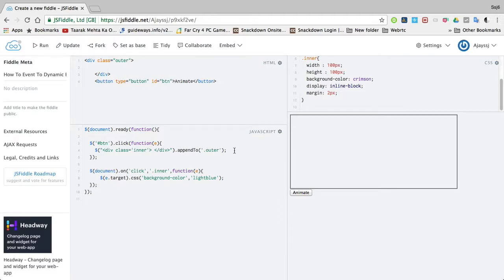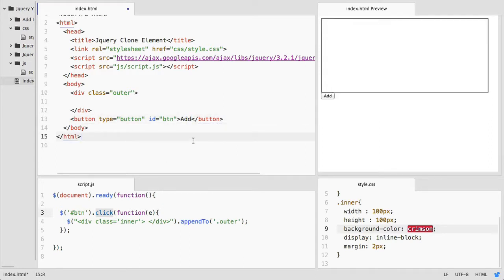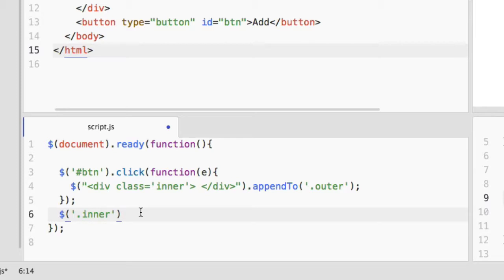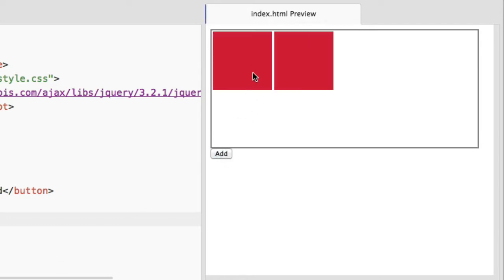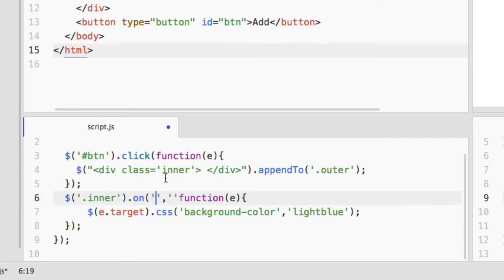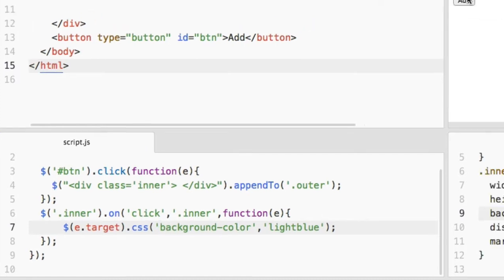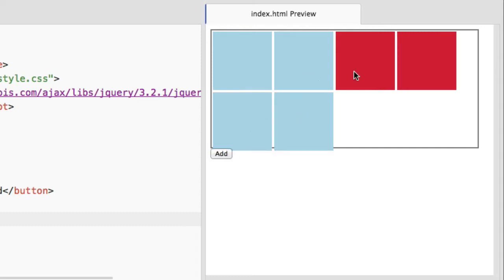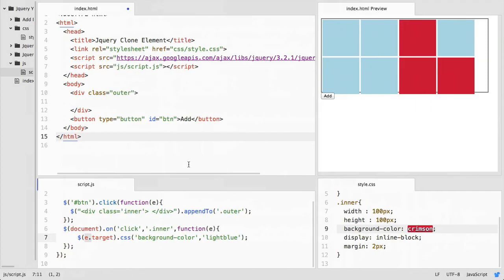Jquery : How To Add Event Listener To Dynamic Element?